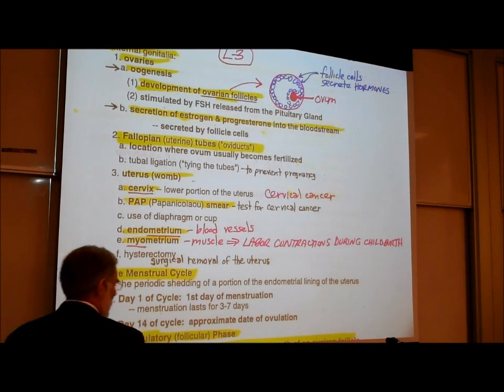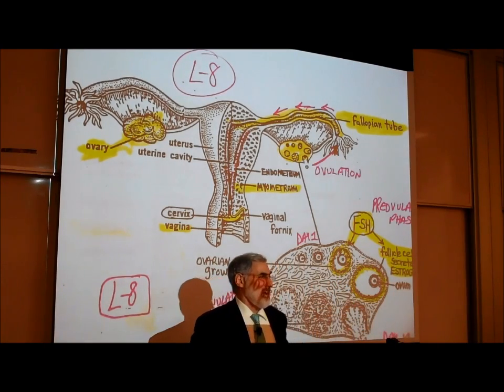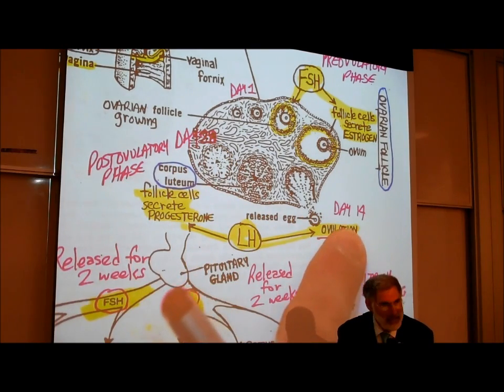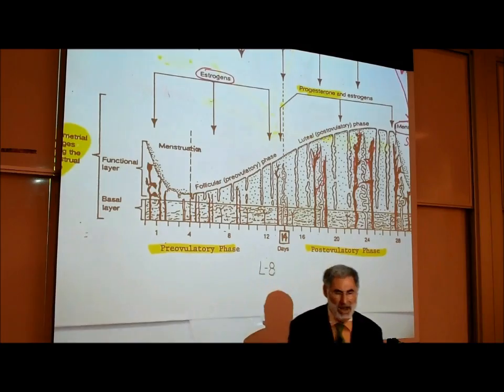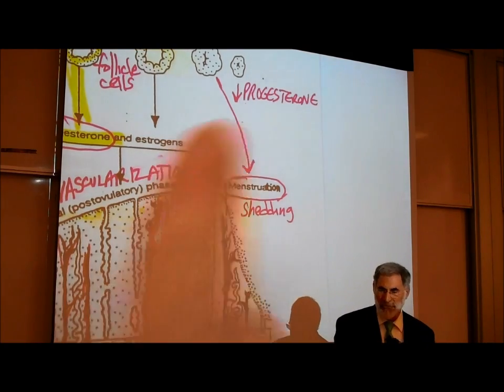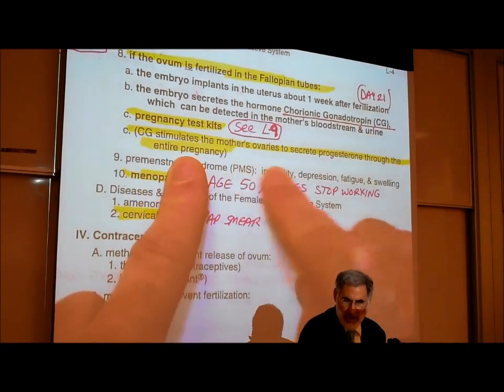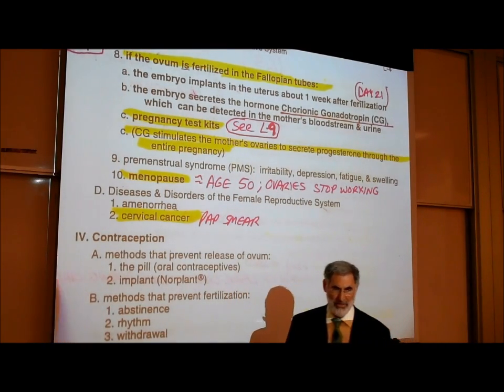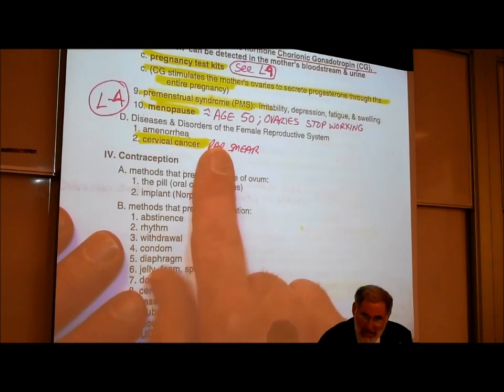BIOLOGY; REPRODUCTIVE SYSTEM; PART 2 by Professor Fink.wmv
Lecture Outlines by Professor Fink can be purchased from the WLAC Bookstore